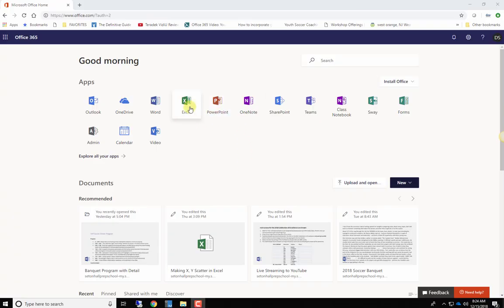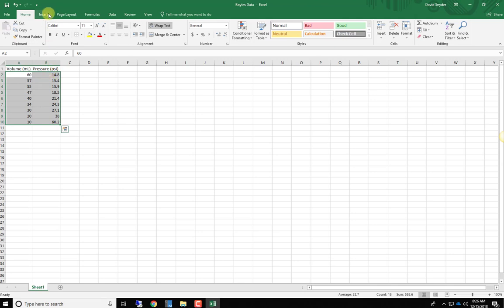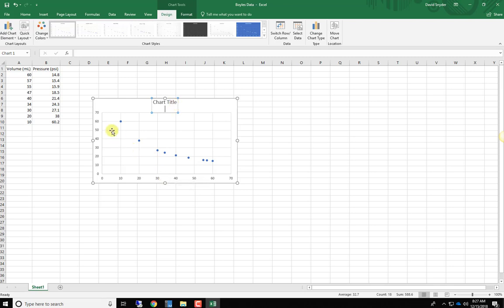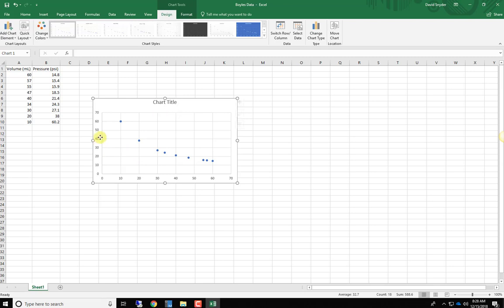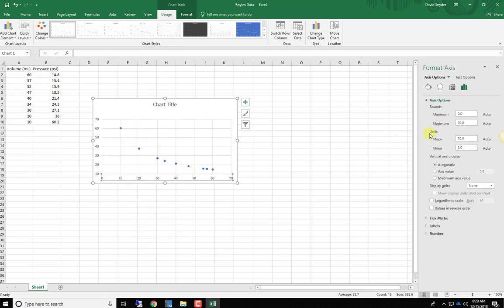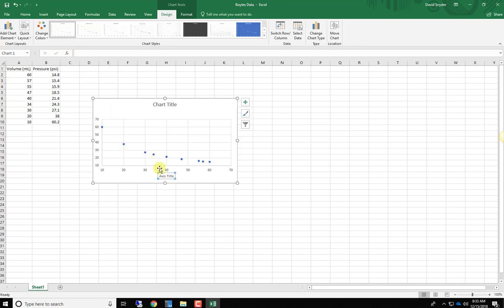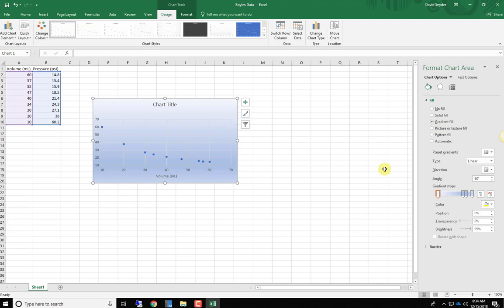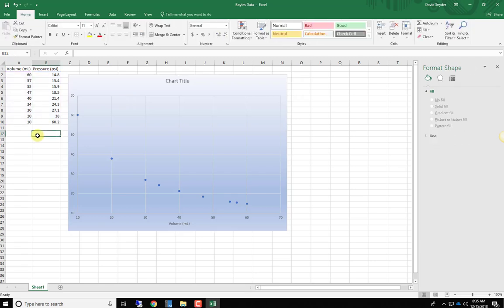X Y Scatter Graph in Excel